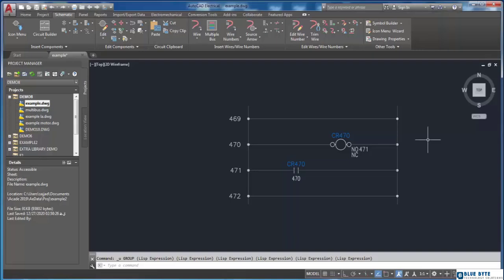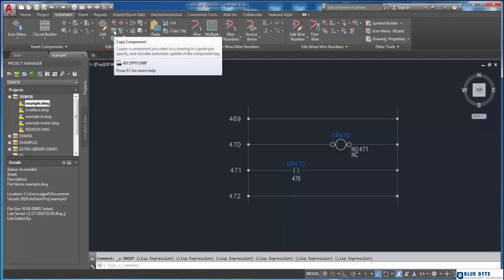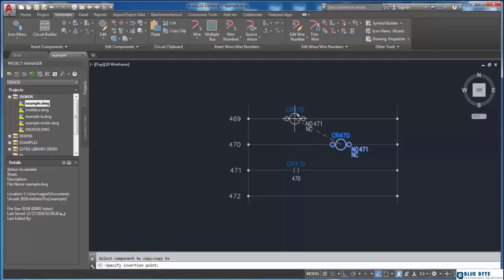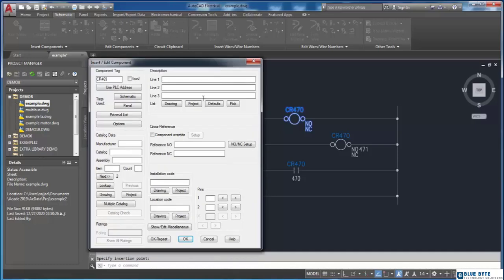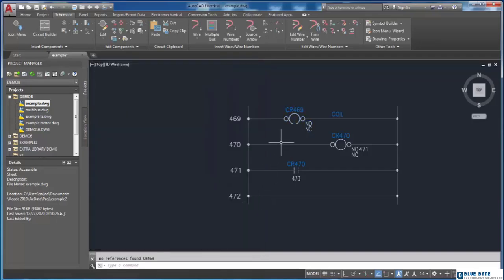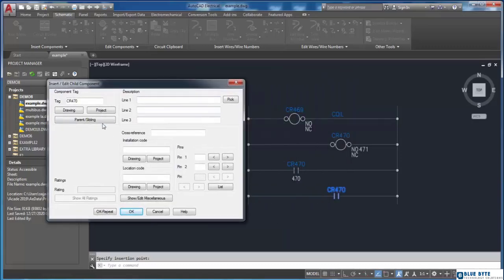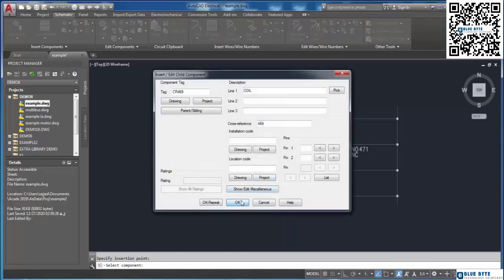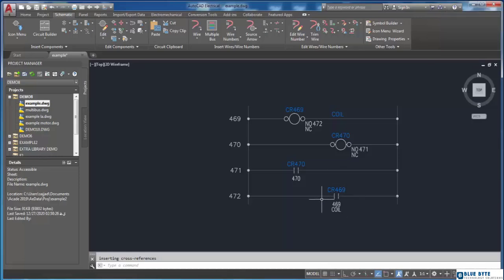AutoCAD Electrical Tutorial - 034 - Copy Components